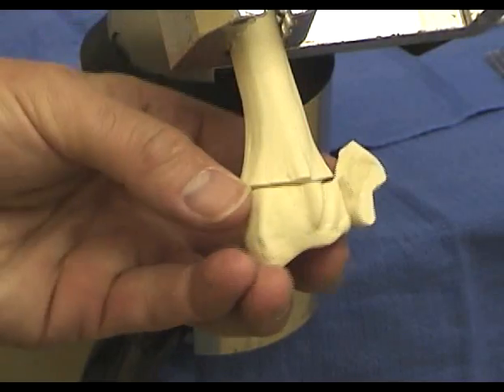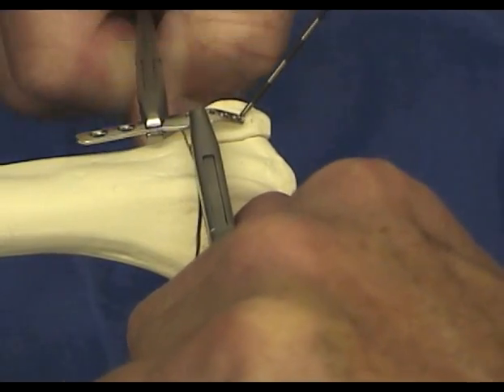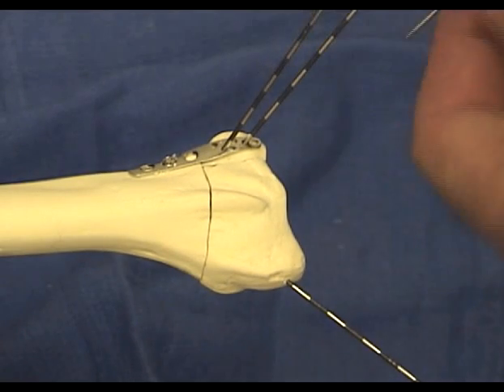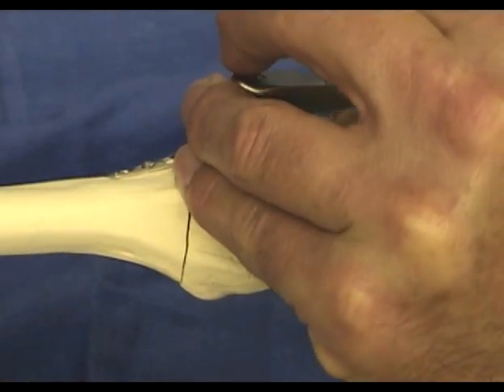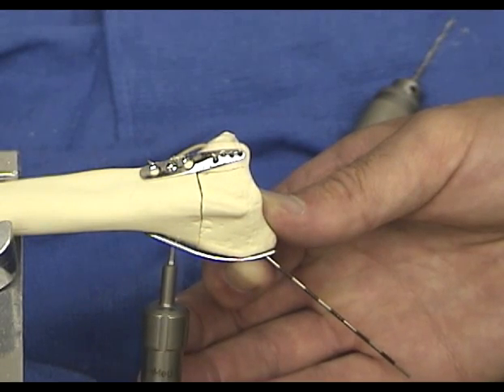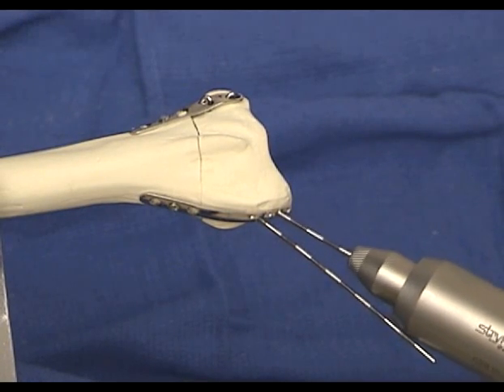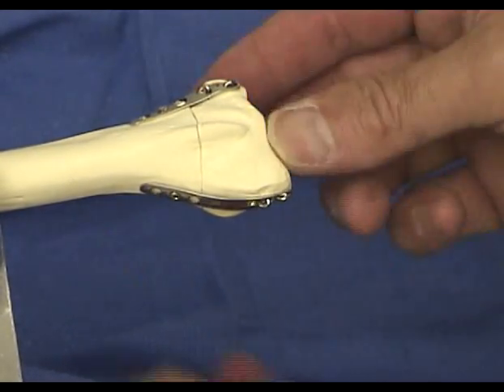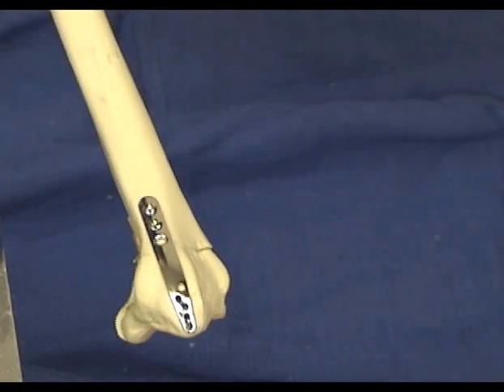Radial and Ulnar Pin Plate™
Radial Pin Plate™ and Ulnar Pin Plate™ Fixation of Simple Articular Fracture